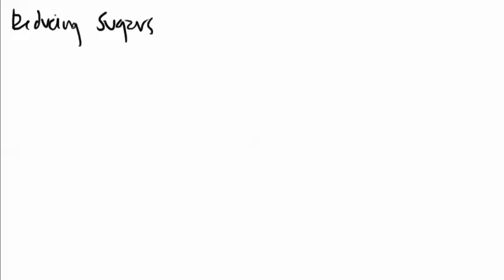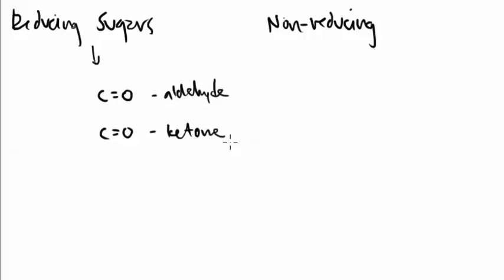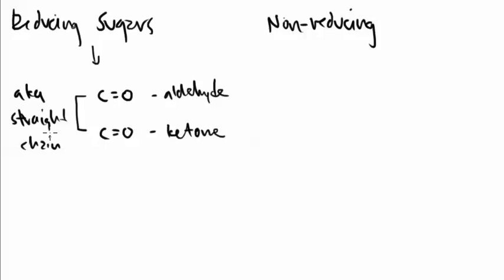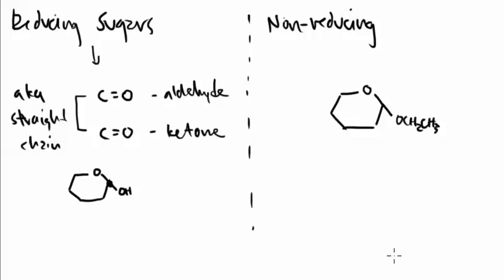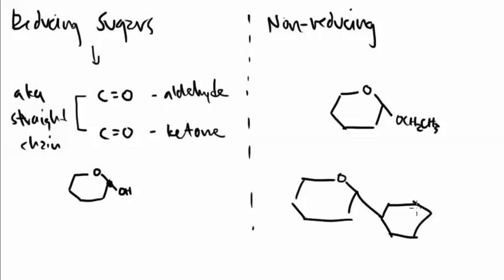Carbohydrates 32: Reducing Sugars